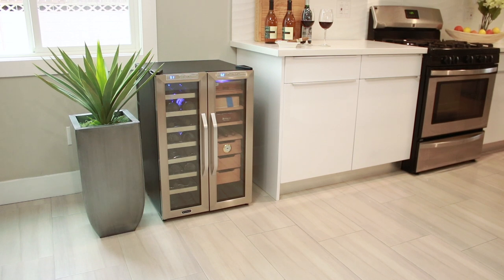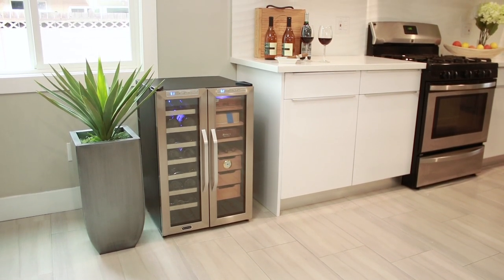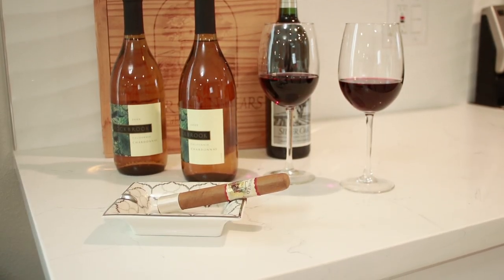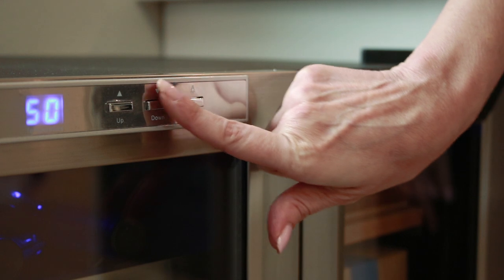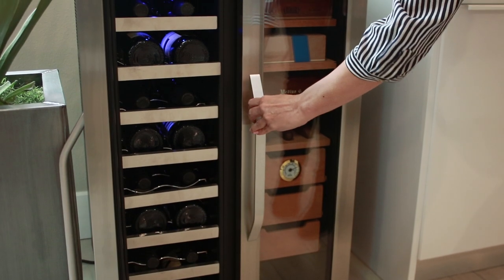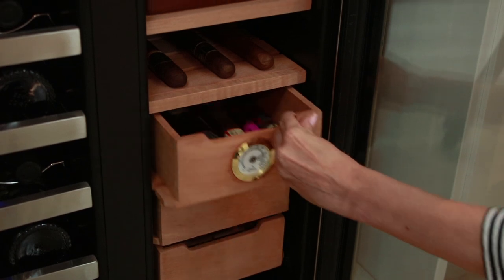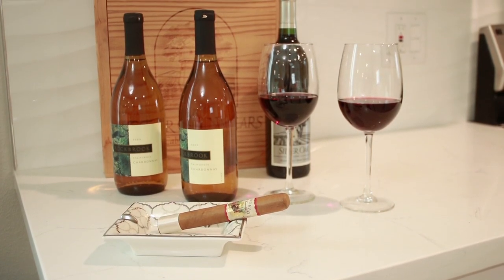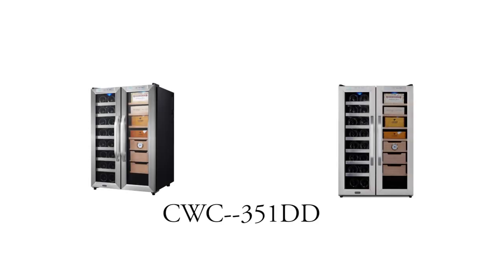Whynter Freestanding 3.6 cu. ft. Wine Cooler and Cigar Humidor Center CWC-351DD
Store all your finest wine and cigar in one unit with the Whynter Freestanding 3.6 cu. ft. Wine Cooler and Cigar Humidor Center. Ideal for those with limited space, not only this multi-purpose cooler can hold an array of beverages from wine to water bottles, but also the perfect cigar storage system that can help preserve the flavor of your cigars and protect them from pests or other harmful conditions.

Between two individual temperature-controlled compartments, up to 16 bottles of wine bottles and 350 cigars can be stored. Each zone features its own temperature control and digital display. The Whynter CWC-351DD has no moving parts and is CFC-free, which means that you get silent, long-lasting, and environmentally safe refrigeration for your collection.